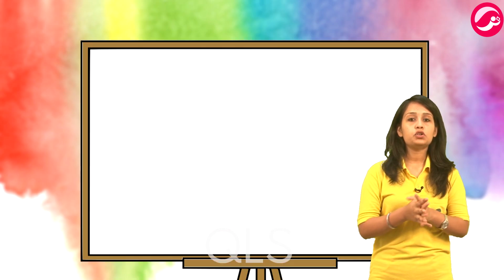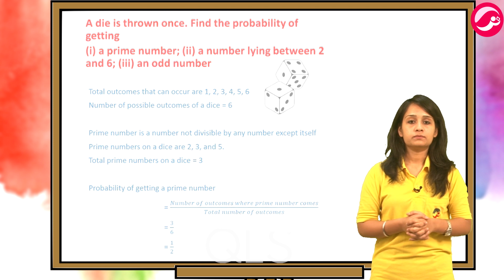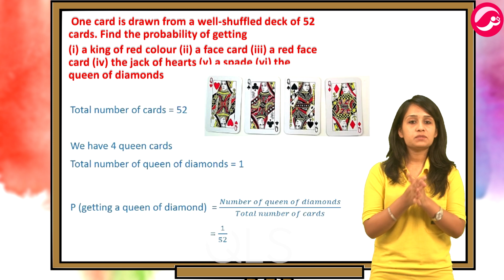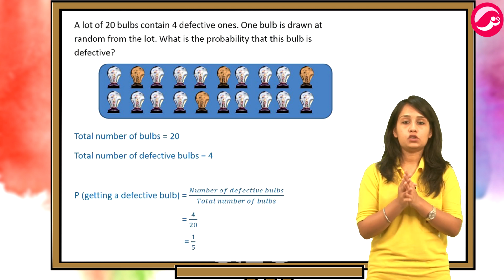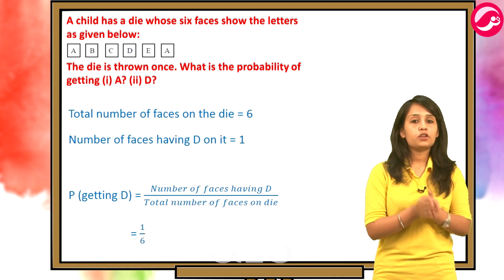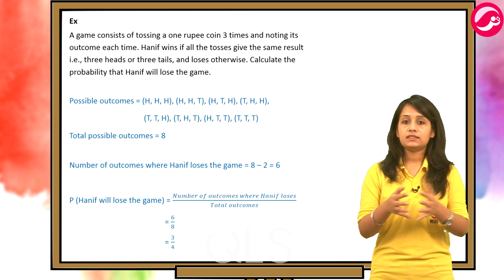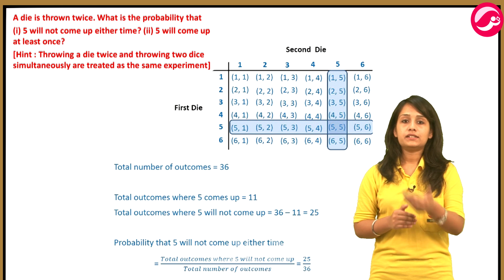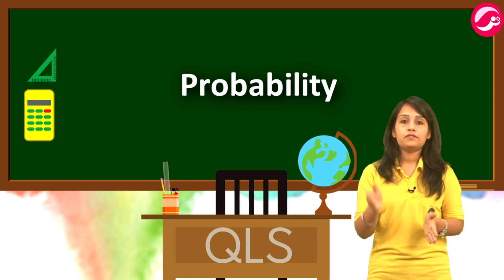Class 10 Maths Chapter 14 | Probabilty | Lesson 14.4 | Latest Full NCERT Course | CBSE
✅ In this video:
✔️ Class: 10th
✔️ Subject: Mathematics
✔️ Chapter: Probabilty Chapter 14
✔️ Lesson - 14.4
✔️ Topic Name: Overview - Probabilty
✔️ Code -S CB E 1010 MT MT PRB C 04 X V AU XX QC Z YT
✔️ Topics Covered in This Video: Detailed Overview of the Chapter TRIANGLES Has Been Discussed in This Video.